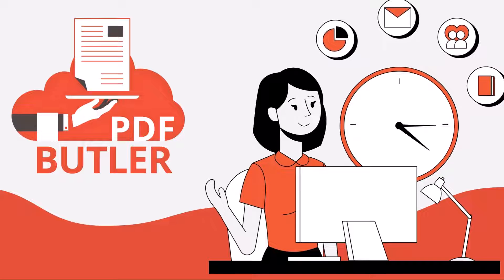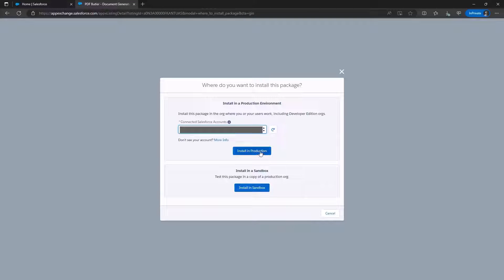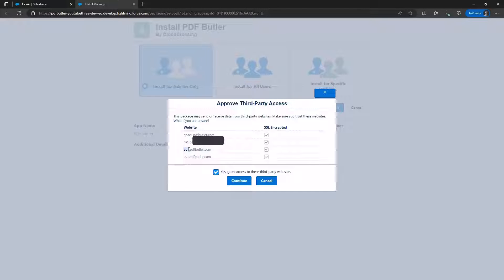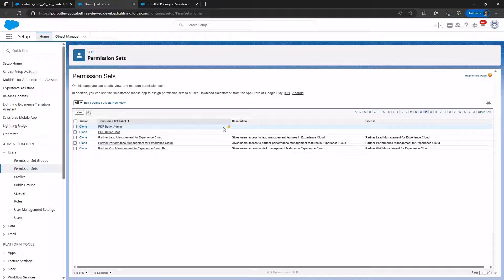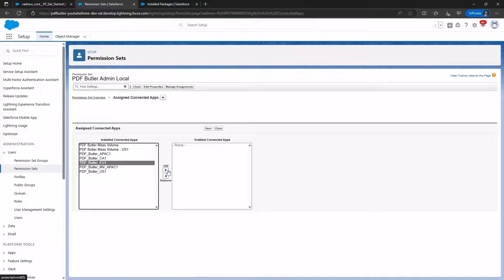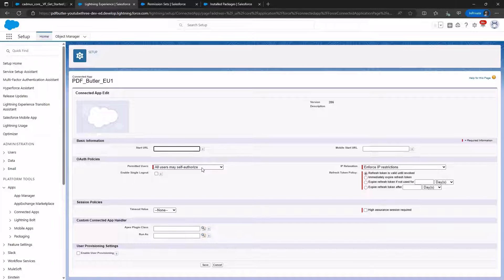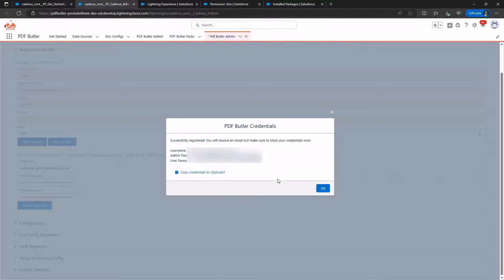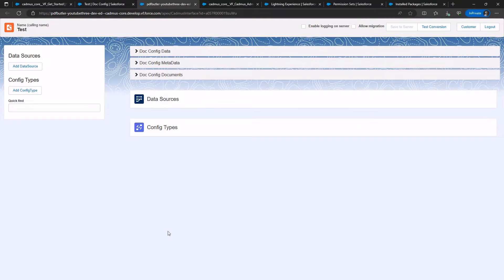GET STARTED - Install, setup & register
Install from the AppExchange and configure PDF Butler in 10 minutes. All that needs to be done to get started!